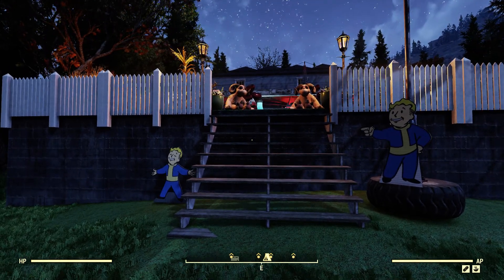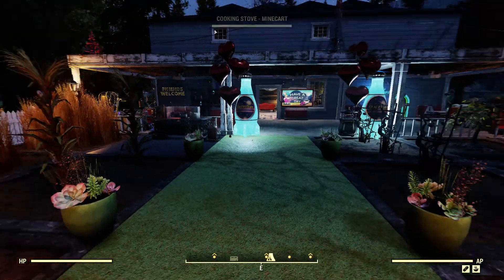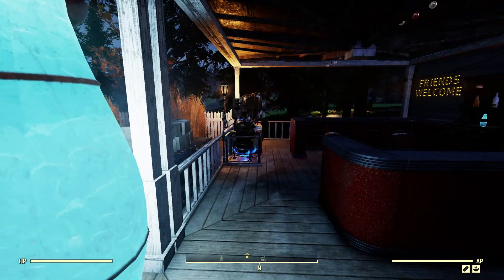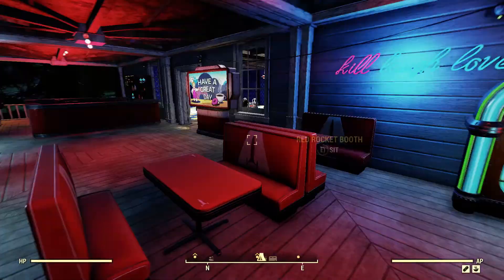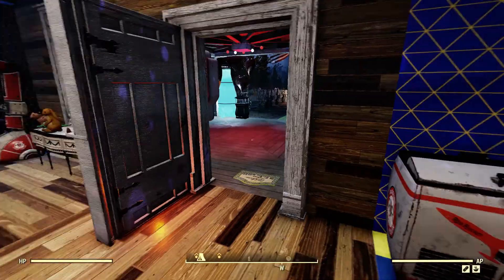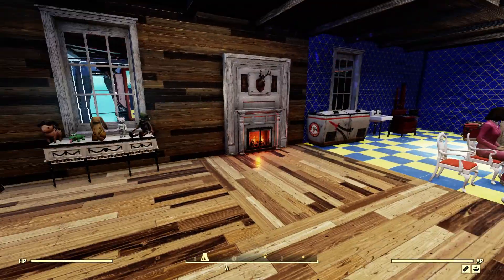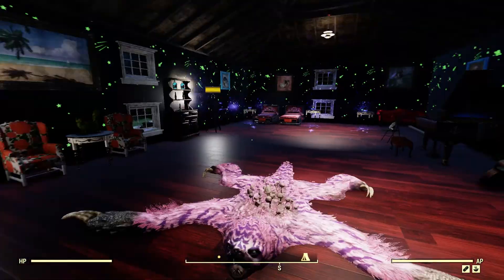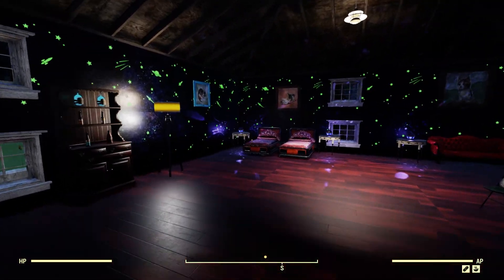a house tour of my new house in fo76 enjoy :P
this here is a house tour of my new house in fo76 enjoy ;P